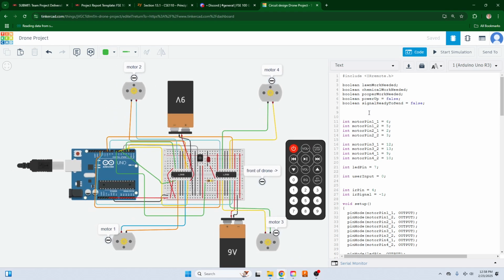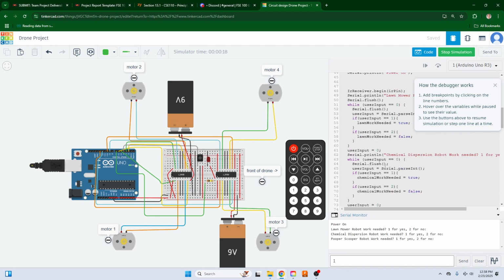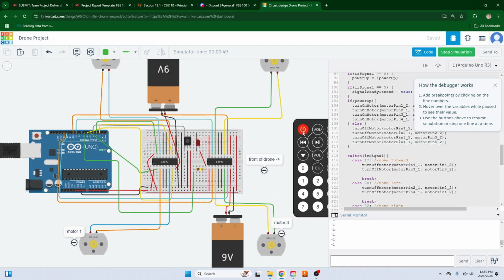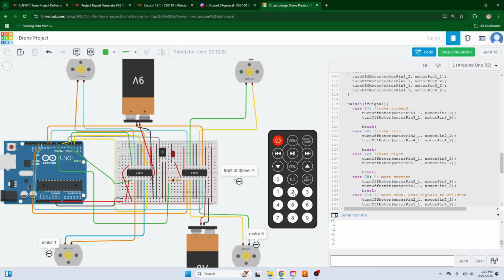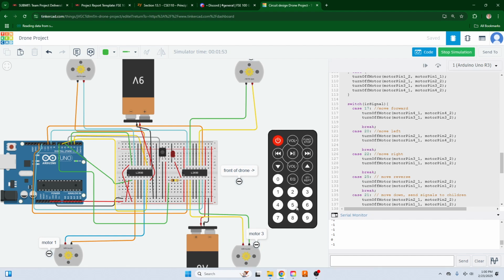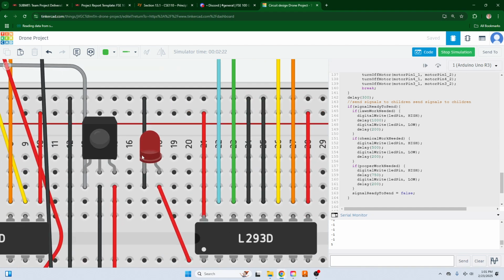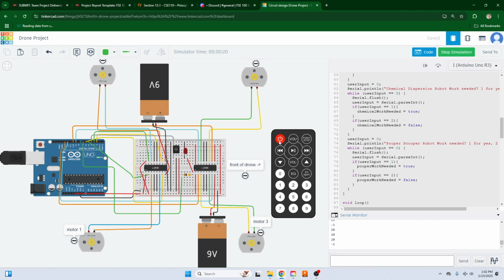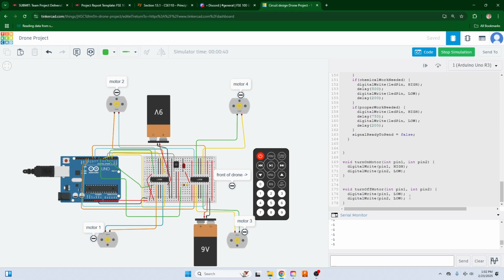FSE 100, Drone Robot for Perfect Patch Patrol Team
An overview of the code and circuit behind the Yard Manager Robot, part of the Perfect Patch Patrol Lawn Maintenance team.